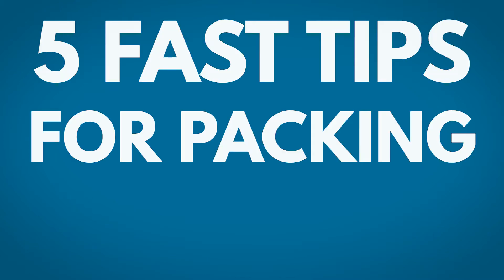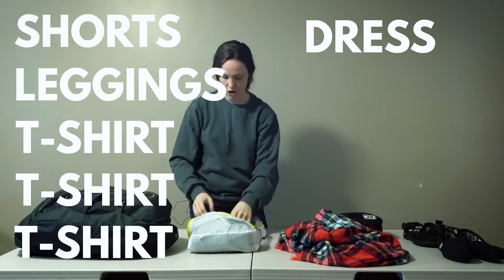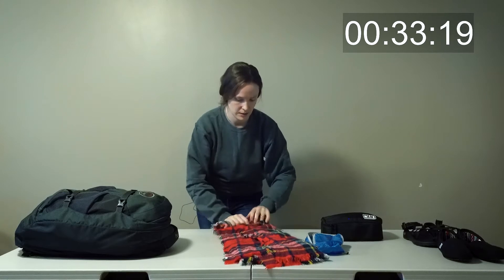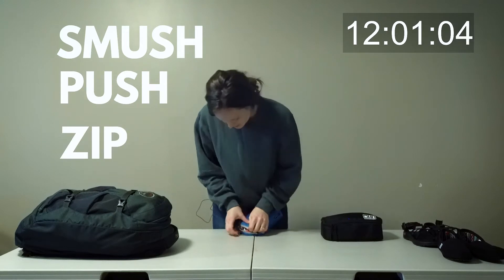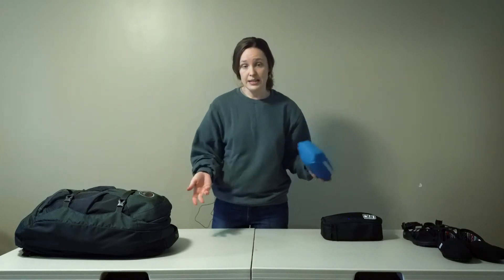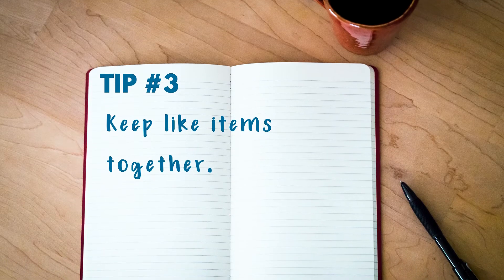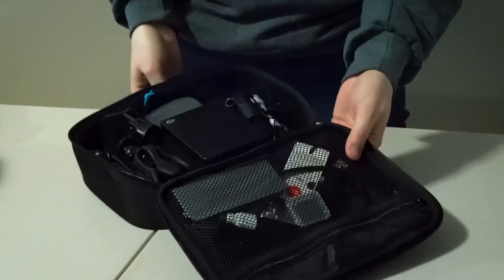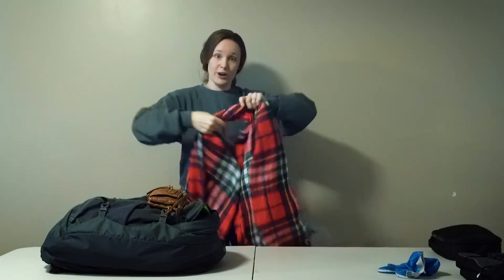5 Fast Tips for Packing Your Bag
Want to pack your travel bag more quickly and efficiently? Here are five fast tips to get the job done. Packing effectively can help you make the most of your space so you can pack more in a smaller bag, saving money and getting even more organized.

Blog Posts:
Osprey Farpoint 40 Review

20 Questions You Should Ask Before Your Round-the-World Trip

We are Kayla and Silas! We are travel bloggers over at adventuresofkaylaandsilas.com. We started this YouTube channel to share insight into the world of travel and some of our favorite travel stories.